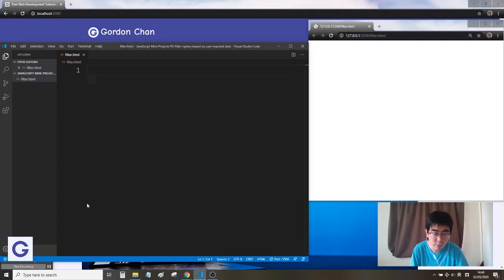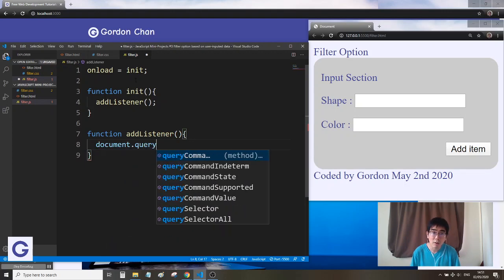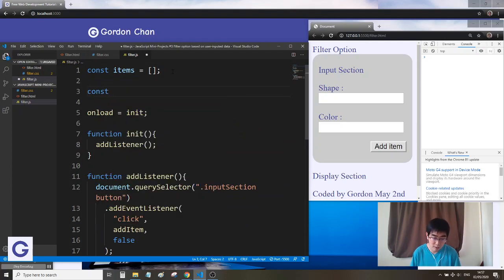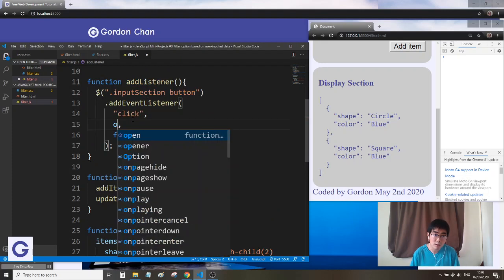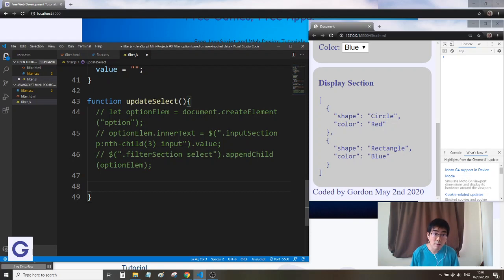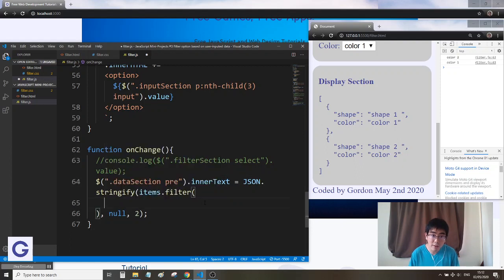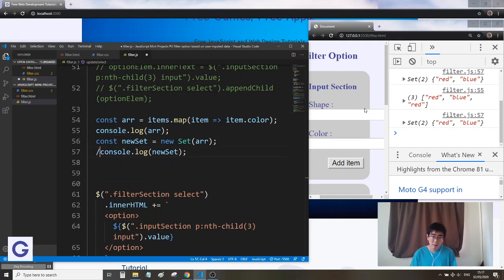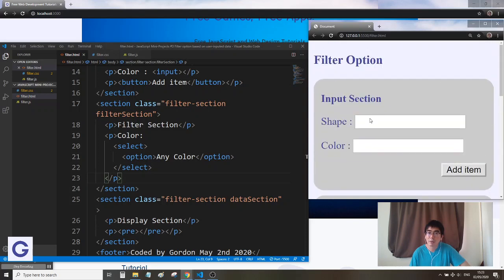Coding Filter option based on user-inputted data | Learning JavaScript via Mini-Projects #3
Coding Filter option
. based on user-inputted data
Learning JavaScript via Mini-Projects #3
- JS ES6 Array filter method
- JS ES6 innerHTML Template literal
- CSS pseudo-elements :hover, :first-child, :last-child
- HTML select and option elements